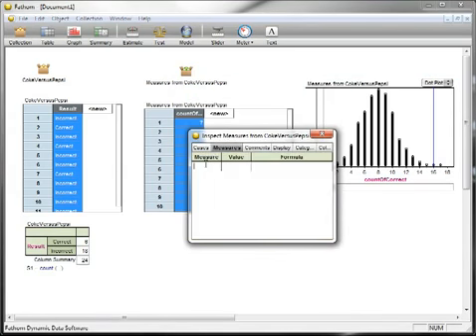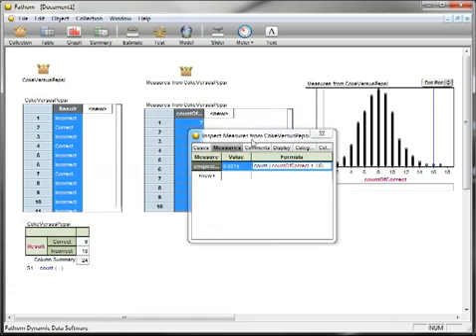Coke vs Pepsi - main event fight: coke vs pepsi | pepsi vs coke-2017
Coke vs Pepsi -  we thought it would be fun to take a closer look at the two soft drink kings and see how they stack up next to one another in this comparison episode of the infographics show  coke vs pepsi..

 L for Coke vs Pepsi comparison
 Pineapple Smoothie - SILLY COKE vs PEPSI CHALLENGE